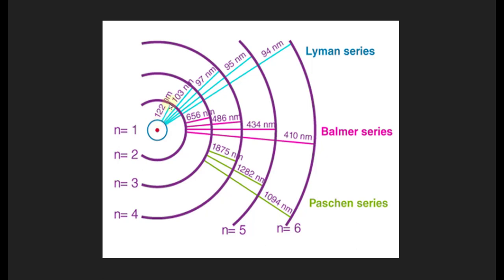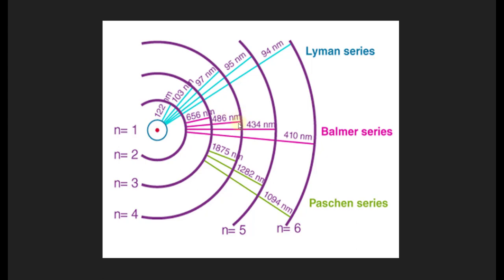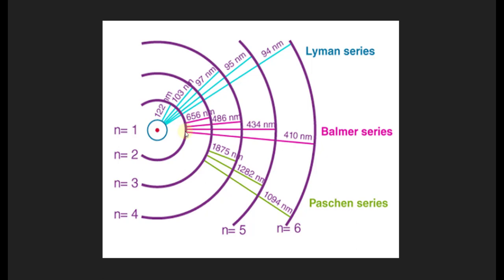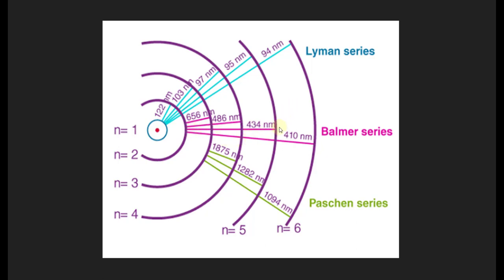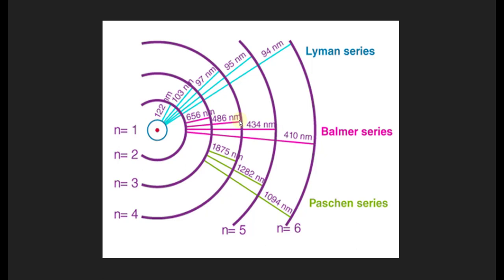Astronomy: H atom Energy Diagram